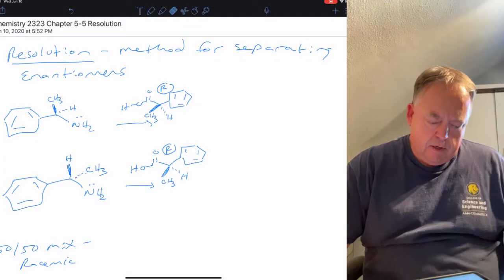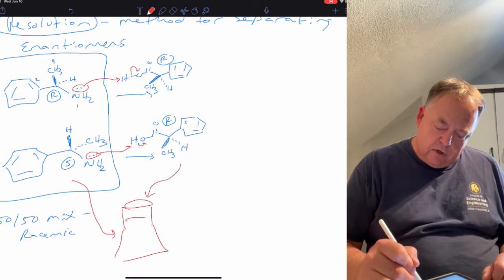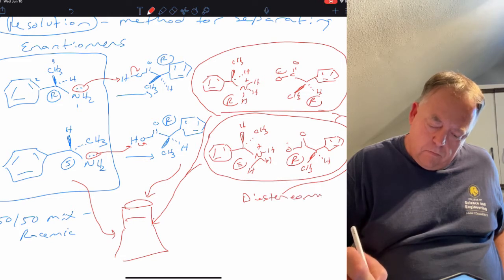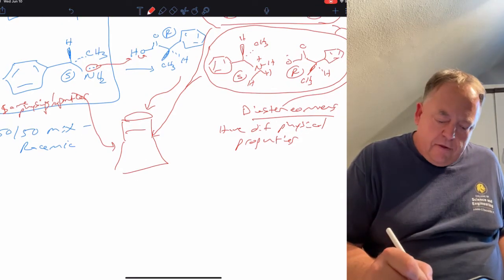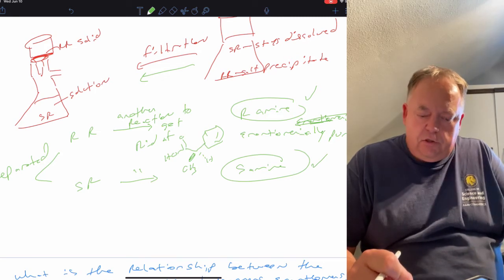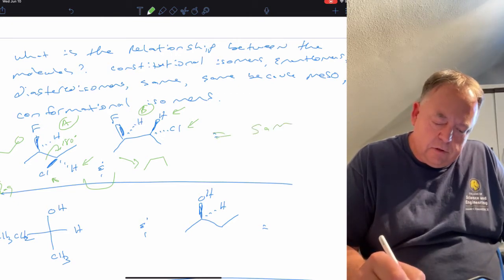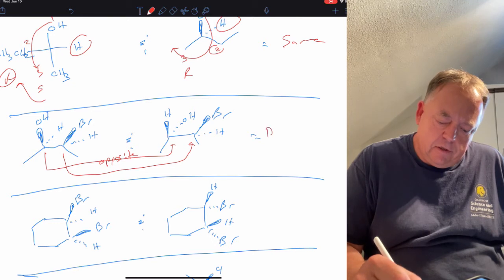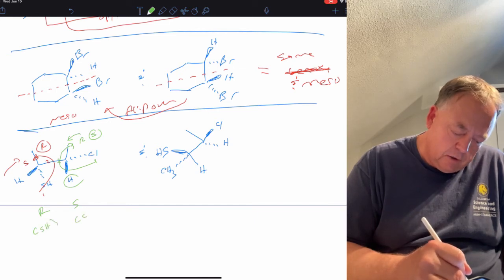Chemistry 2323 Chapter 5-5 Resolution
a copy of the notes can be found at the following